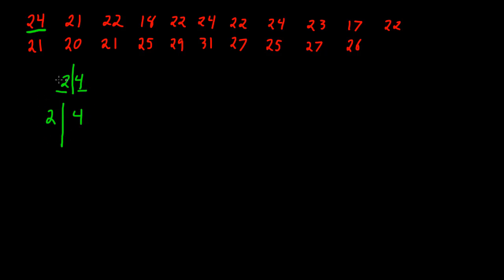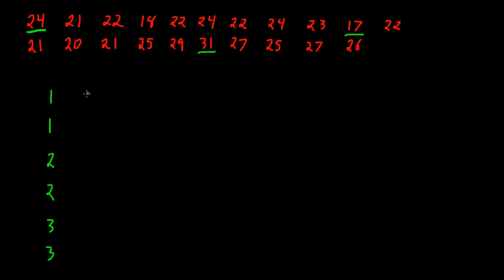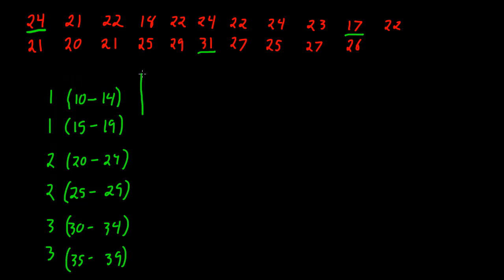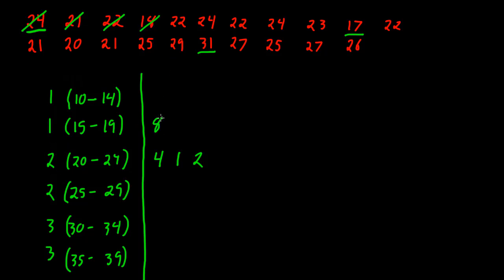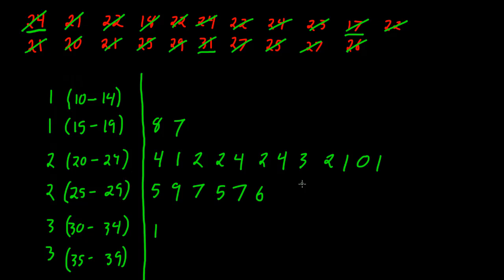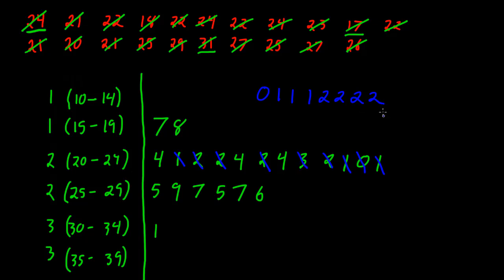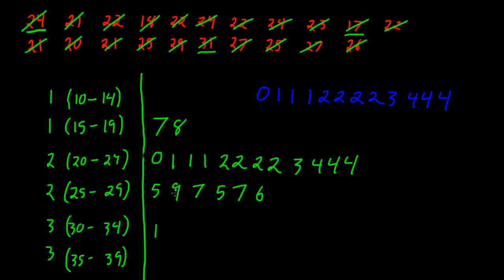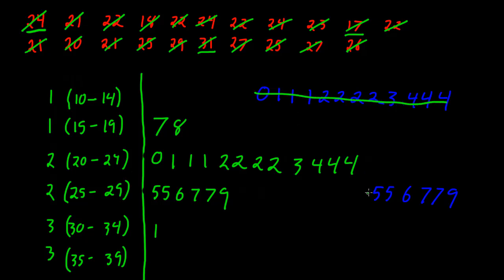Stem and Leaf Plot